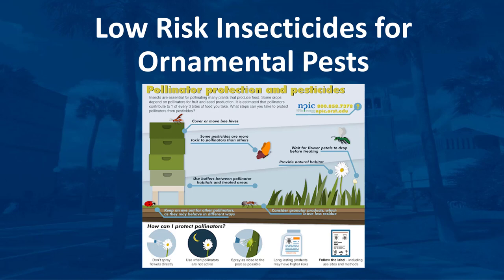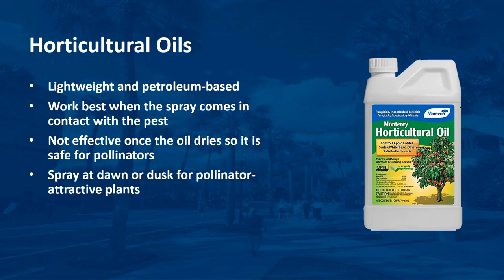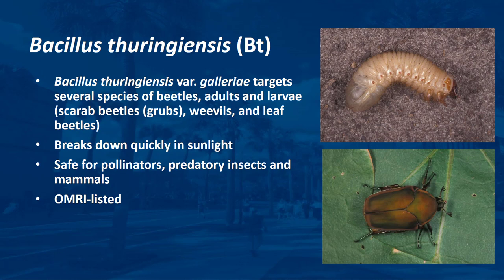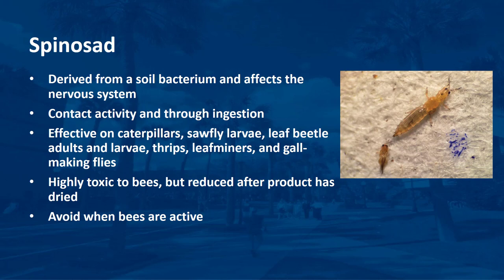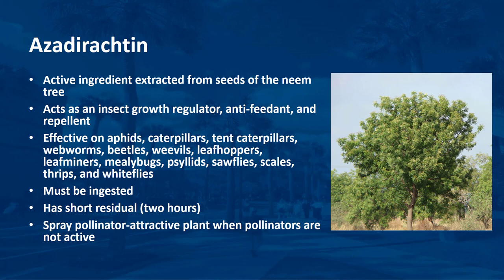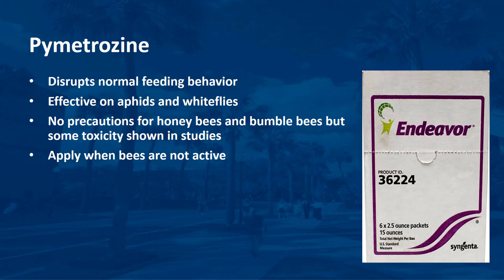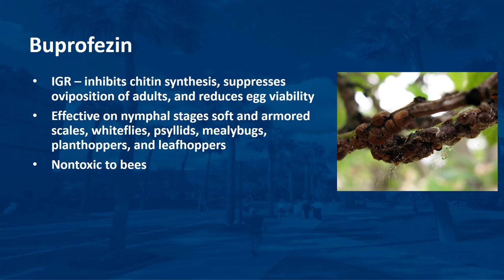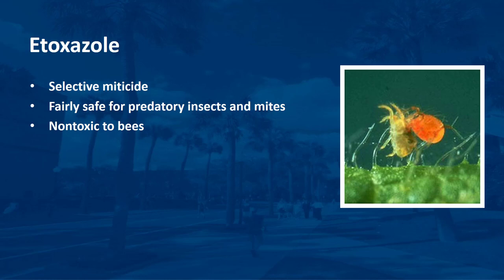Low Risk Insecticides for Ornamental Pests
This video goes over the types of products that have a minimal impact on beneficial insects, such as pollinators, while still being able to control ornamental pests. This is part of the Ornamental Plant Maintenance series.